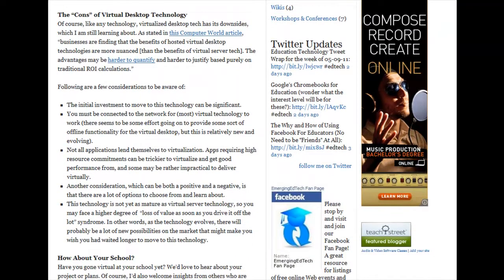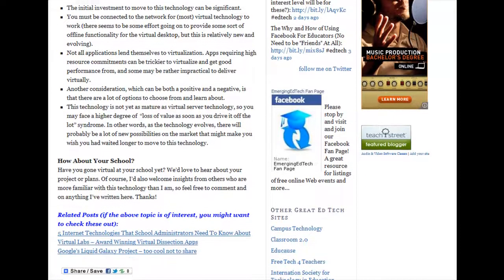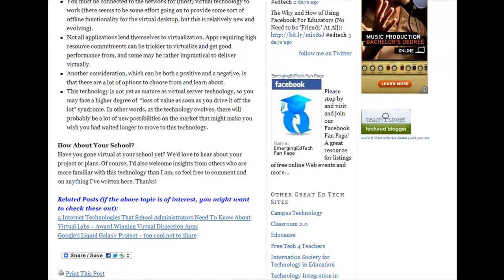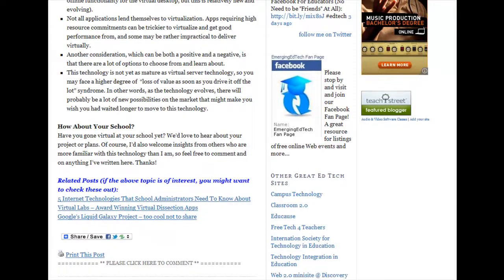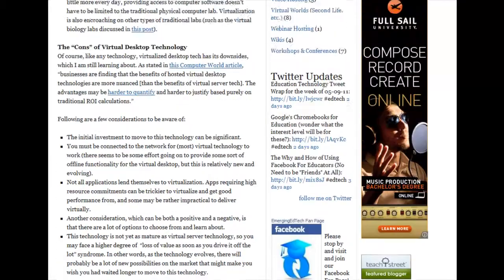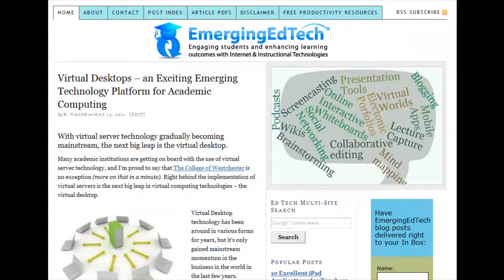Virtual Desktops -- an Exciting Emerging Technology Platform for Academic Computing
This video blog entry is a companion to the article of the same name on EmergingEdTech.com [URL

With virtual server technology gradually becoming mainstream, the next big leap is the virtual desktop.

Many academic institutions are getting on board with the use of virtual server technology, and I'm proud to say that The College of Westchester is no exception (more on that in a minute). Right behind the implementation of virtual servers is the next big leap in virtual computing technologies -- the virtual desktop.

Please click over to the full blog post to read the full article. Thanks.